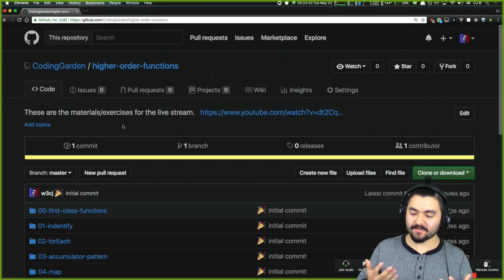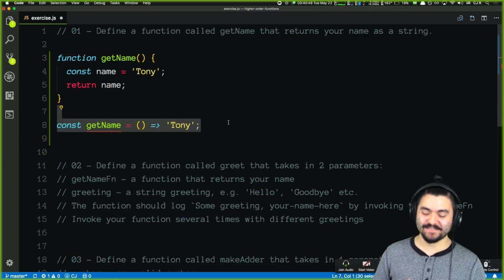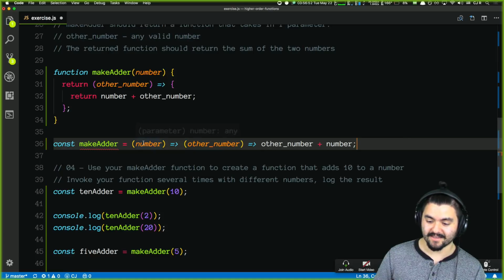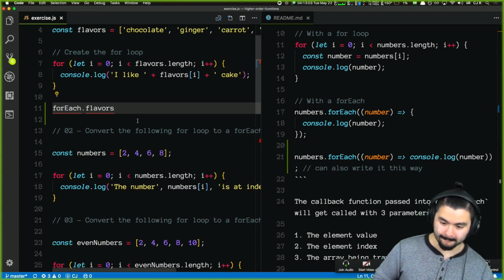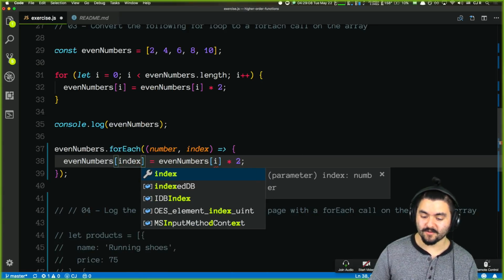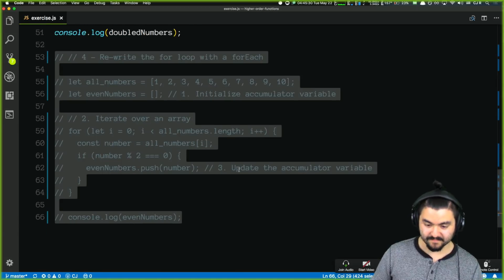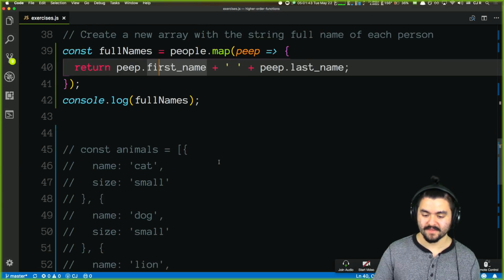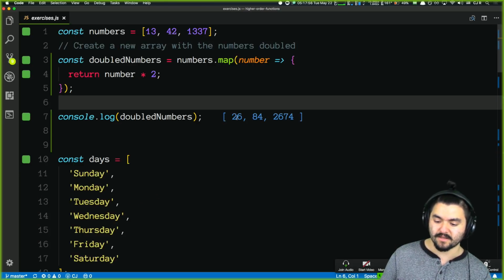Newby Tuesdays - First-class Functions, Higher Order Functions, Accumulator Pattern, ForEach and Map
Show starts at 1:21